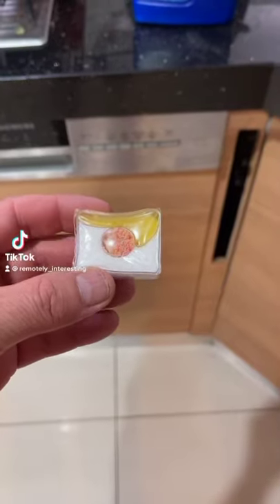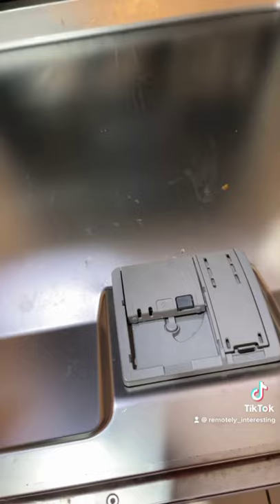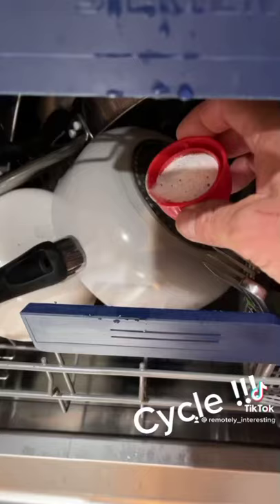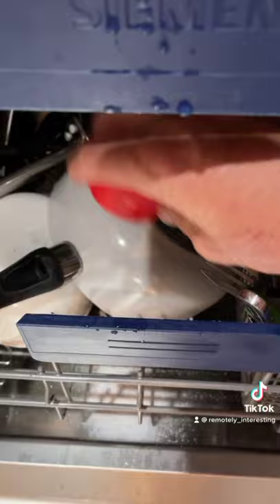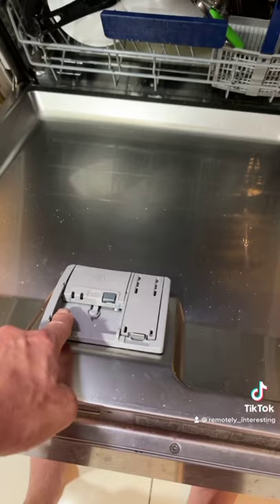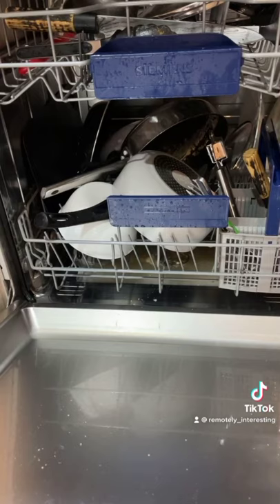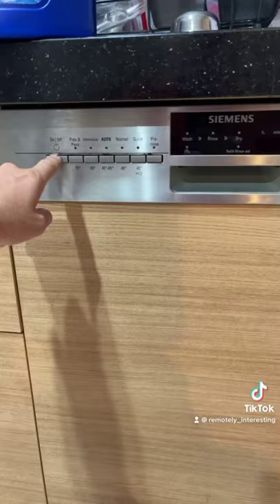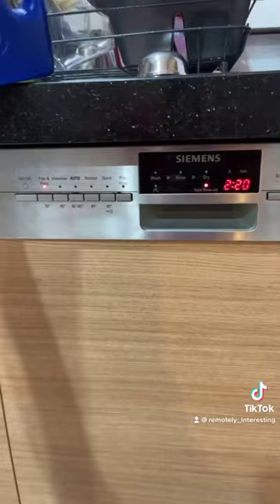You need to add this with your dishwasher tablets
This tip is Inspired by Technology Connections !

I highly recommend you watch this very informative video on how to make the most of your dishwashing